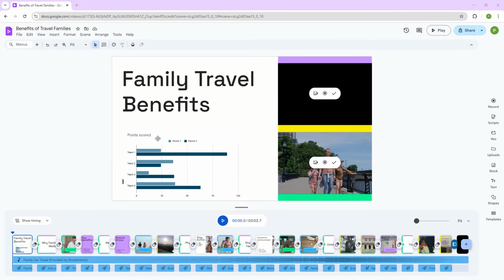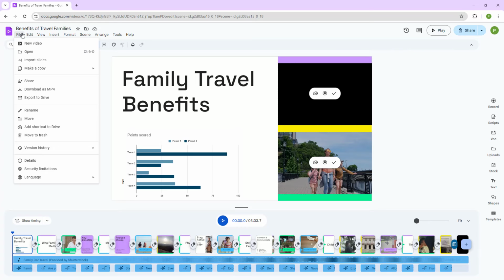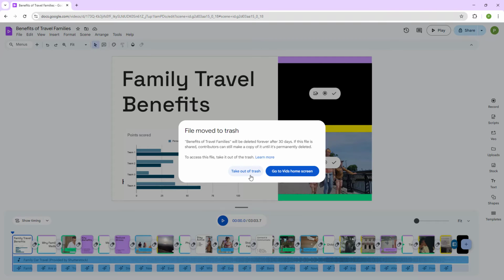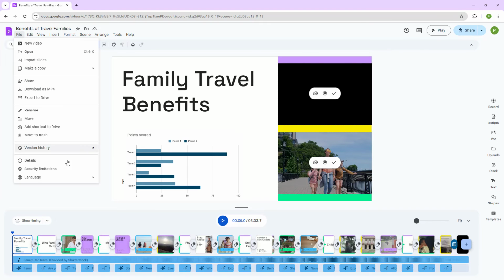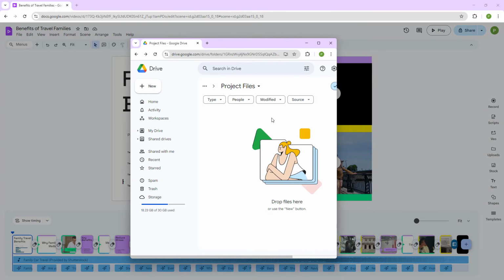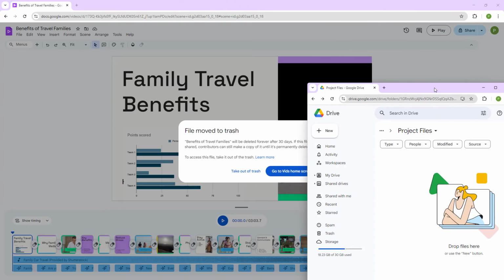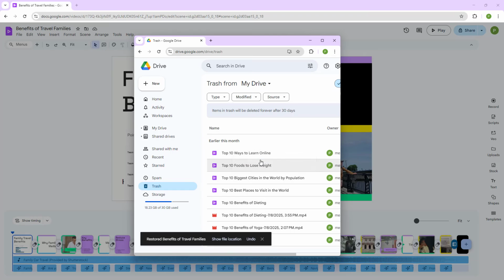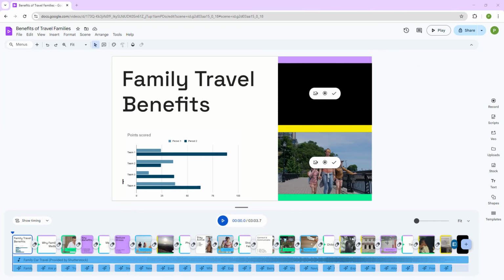Google Vids - Lesson 69 - Deleting and Recovering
In this tutorial, we will be discussing about Deleting and Recovering in Google Vids, including accessing the latest features and ensuring you're using the most current version available in your Google Workspace account.